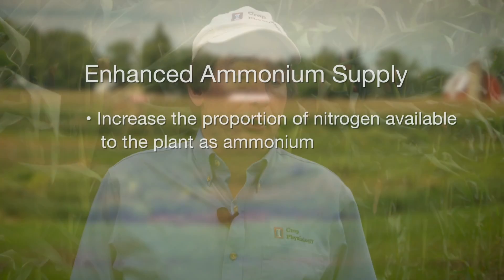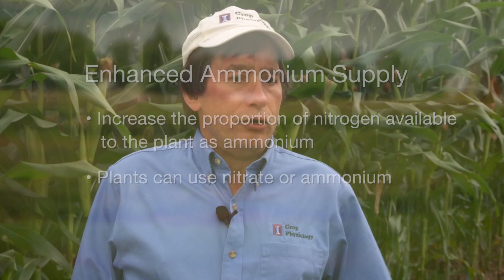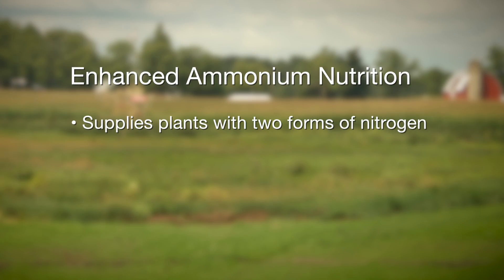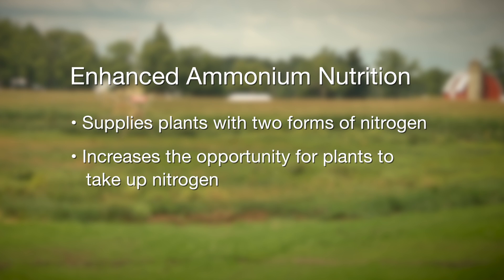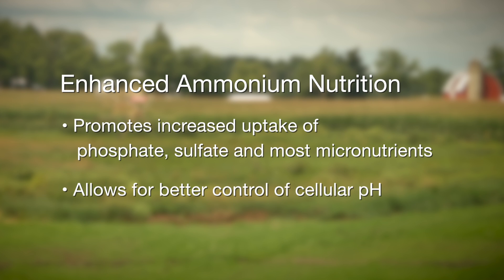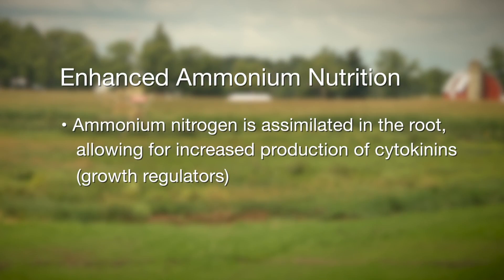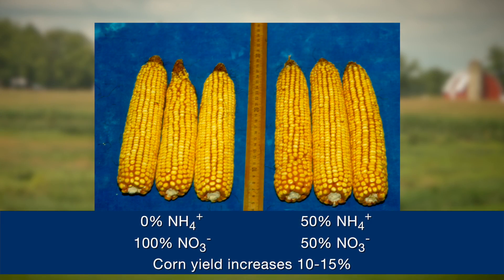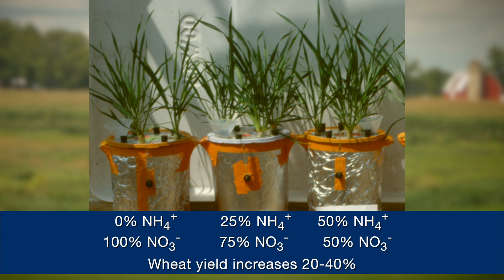Ammonium Sulfate for High Yield Systems Part One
University of Illinois crop physiology expert Dr. Fred Below has noted several advantages of ammonium nutrition, which is found in ammonium sulfate fertilizers such as Sulf-N. To learn more about the benefits of Ammonium Sulfate, visit Advan6.com or SulfN.